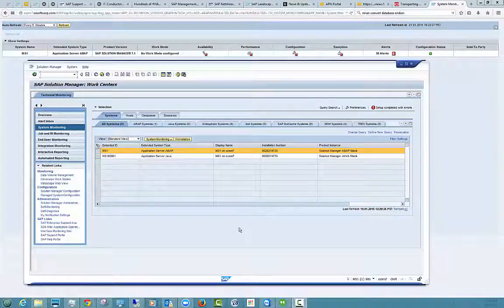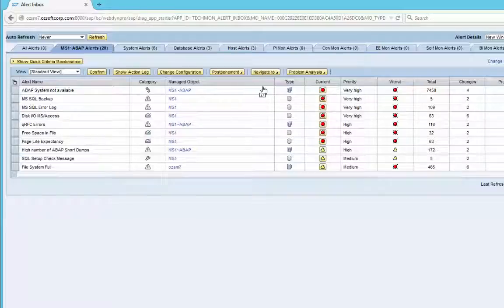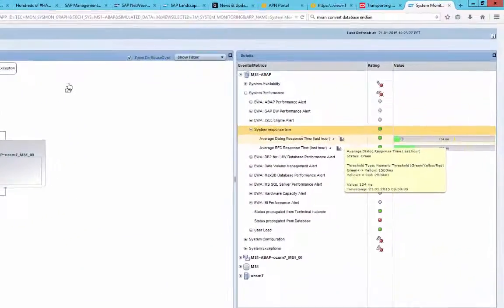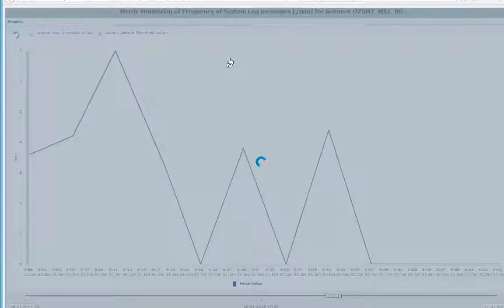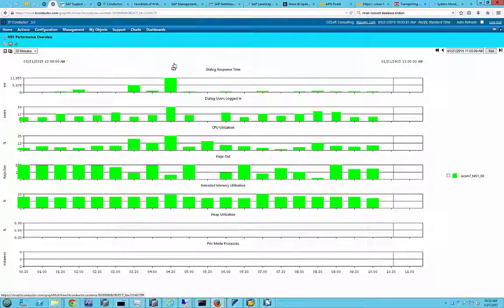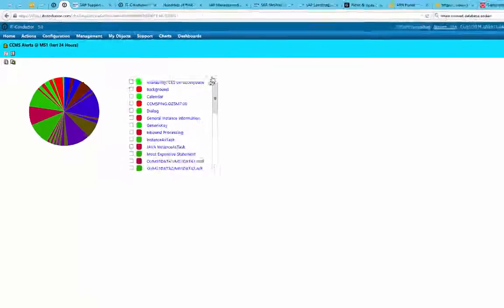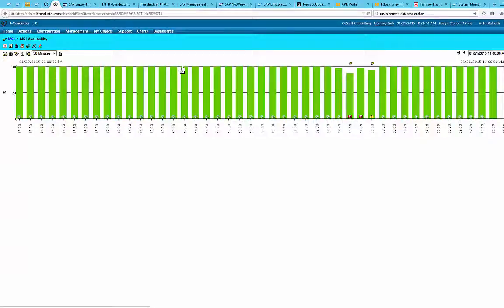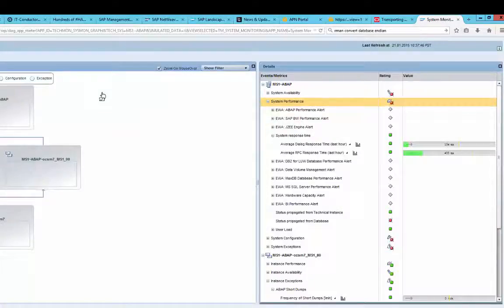SAP Solution Manager Technical Monitoring Versus IT-Conductor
Quick overview of what's in SAP Solution Manager's Technical Monitoring capabilities compared to cloud-based IT-Conductor SAP monitoring.